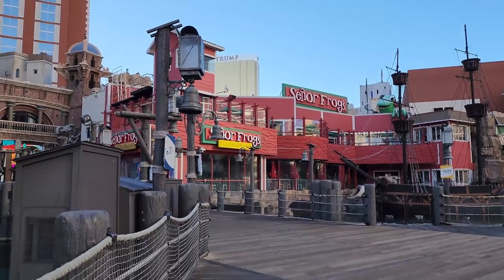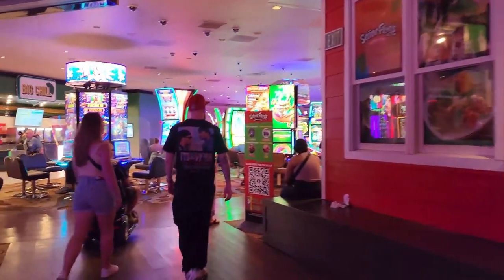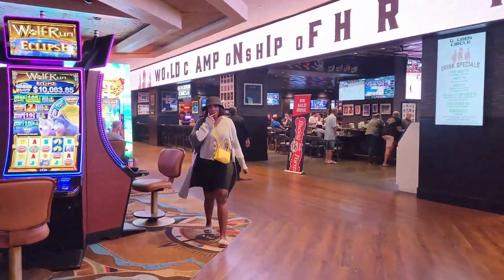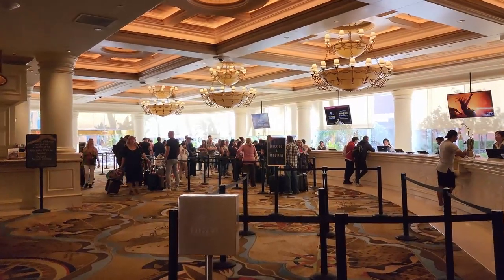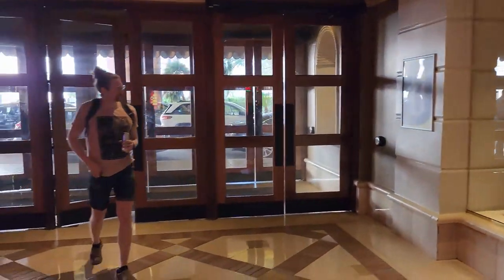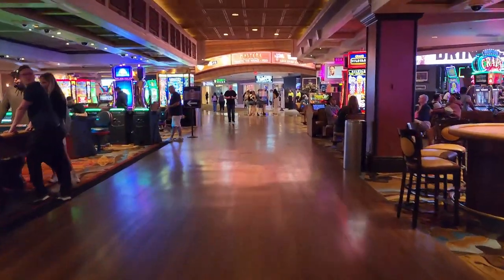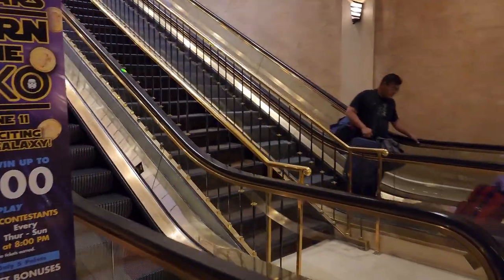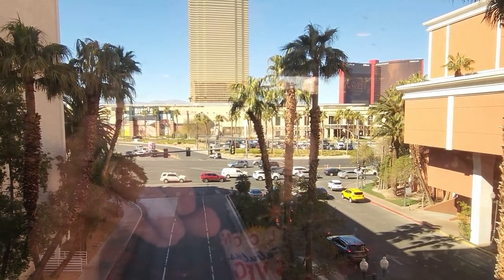Treasure Island 15 Minutes of Vegas (Full Tour)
Treasure Island 15 Minutes of Vegas (Full Tour) Walk with us as we take you thru Treasure Island for a full tour of what this classic resort has left to offer. Find out if we find it worth coming to. Hint, we do. This resort has lots of food options including Gilly's and Senor Frog. Along with a food court featuring Popeyes as well as Pick up Stix, and a CVS with inside access.The center strip casino provides you with many food and entertainment options. There is also direct bridge access to the Fashion Show Mall. So come and ride the bull and check out Treasure Island with us.

Check out some of our other episodes

Sweet Load By Wanda Shakes
Headline (Instrumental version) By Wallflowers